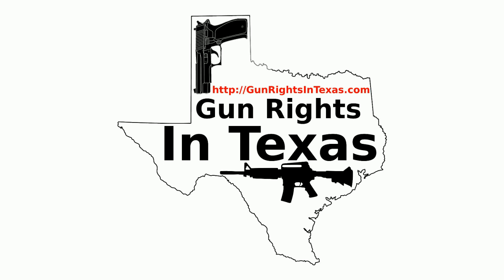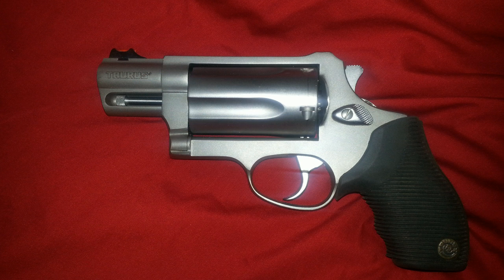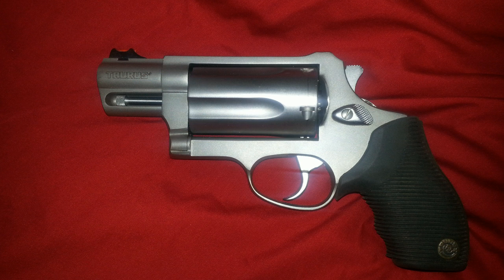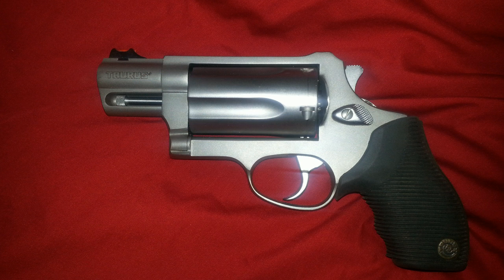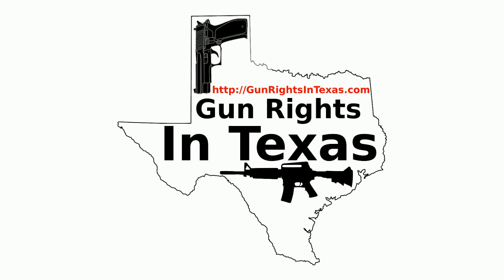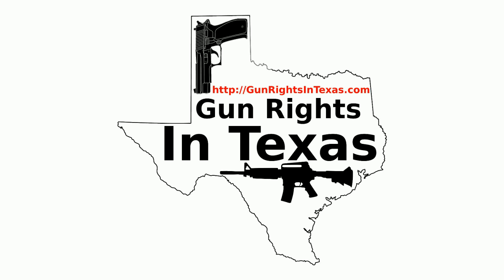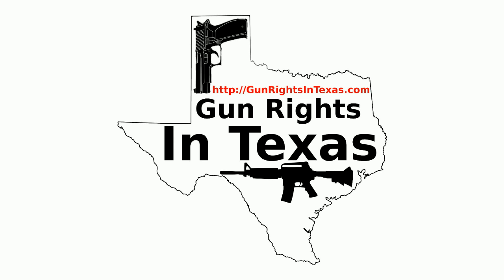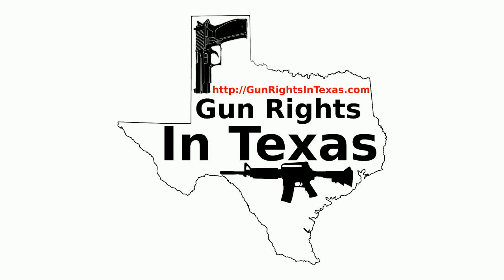Texas Senate Bill 342 — GRIT #043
Texas State Senate Bill 342 and Taurus Public Defender .410 Shot Shell & .45 Colt revolver.